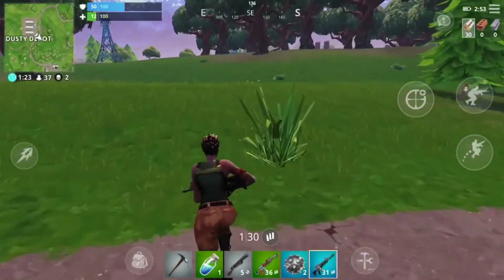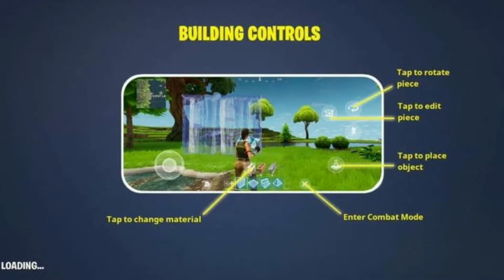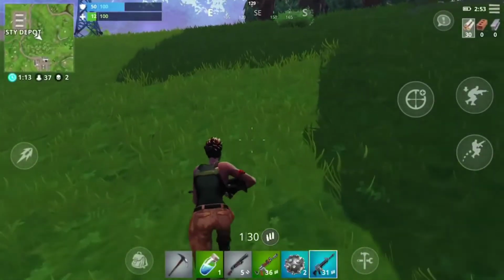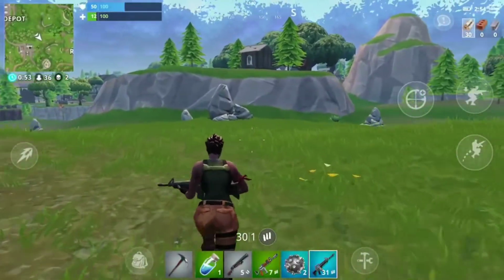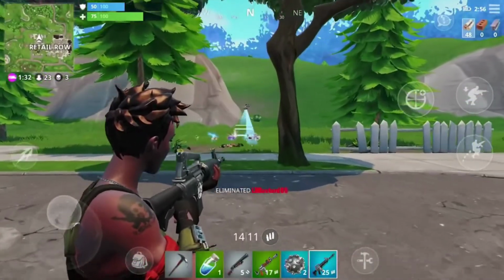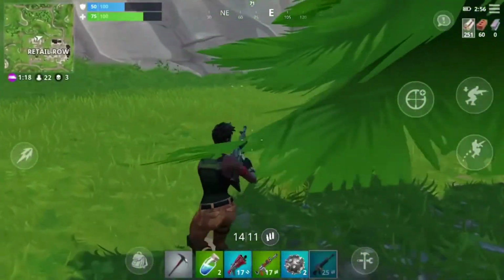5 Tips to Become a Master(Pro) at Fortnite mobile|Fortnite android release date|Android gameplay2018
In this video i will give you 5 tips on how to become a pro player in Fortnite mobile
This tips will help you a lot